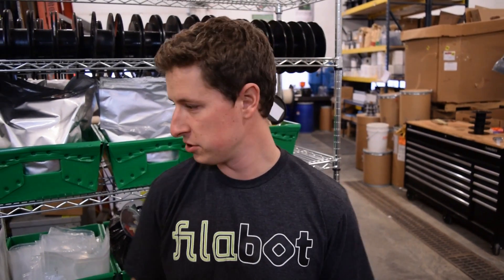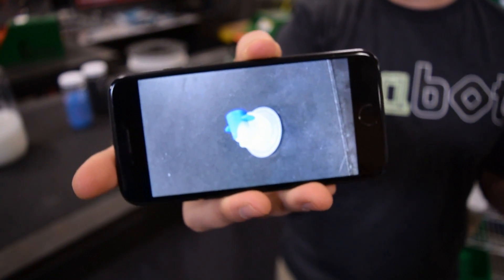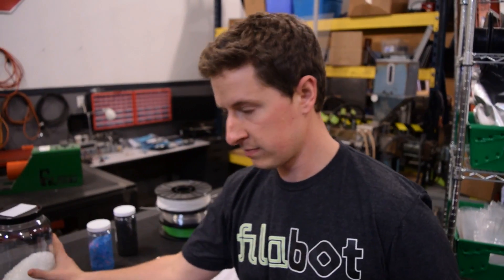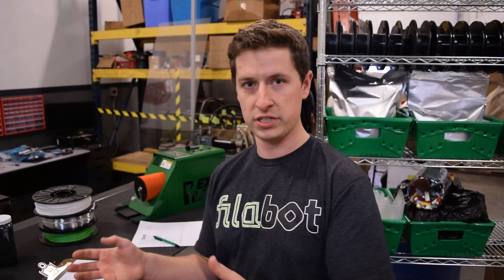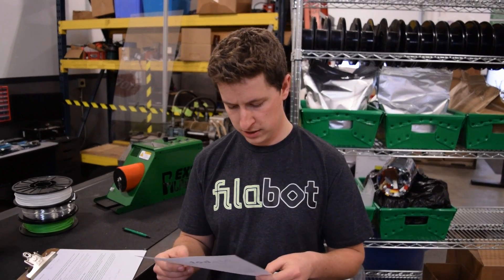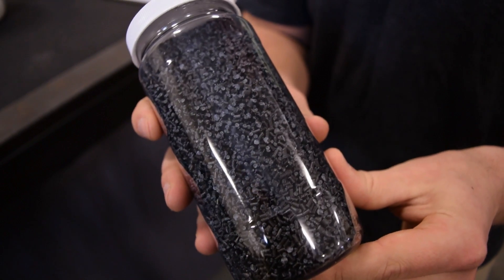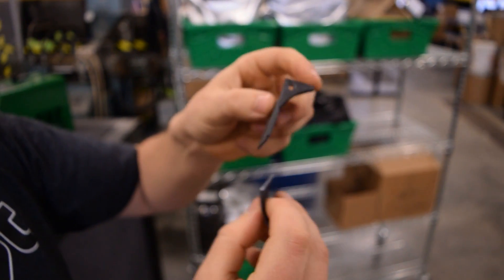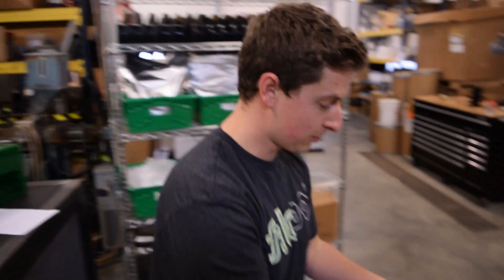Plastic Extrusion Testing Service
During this Filabot Live, we are discussing how our Plastic Extrusion Testing Service works. A customer will send us the material they want us to test, solid or already ground up, and then we try to extrude it. Polymers work differently in each of our systems. For example, high melt flow polymers tend to work better in the EX6. If the material passes the extrusion test, we will send back filament.

We also want to update you on our findings with ABS Carbon Fiber (15%) and how it is different from regular ABS. The carbon fiber makes the material stiffer than regular ABS.